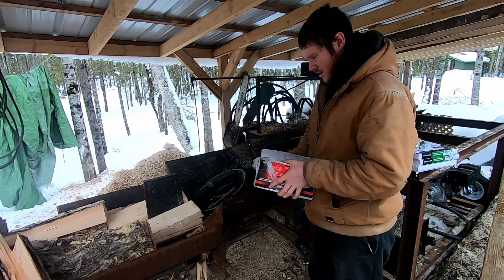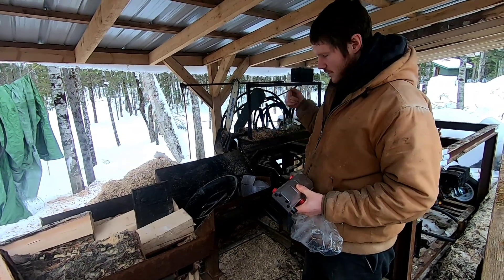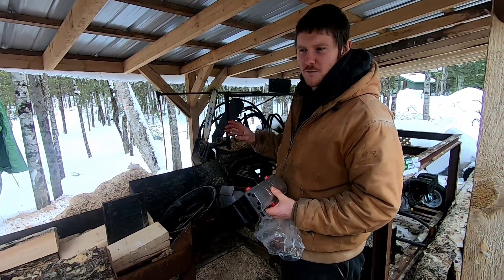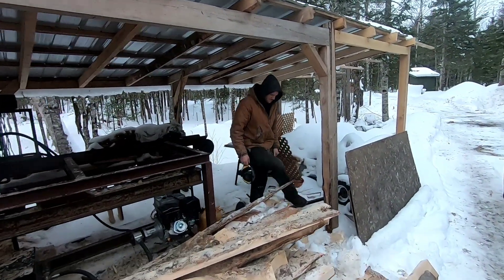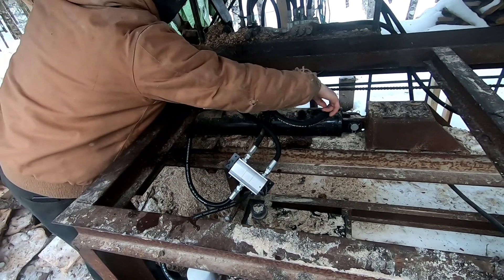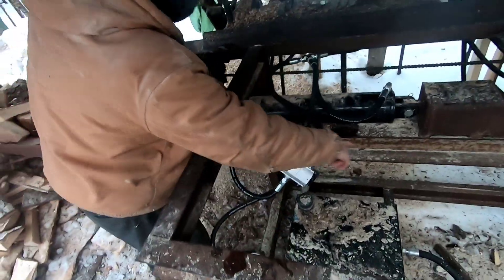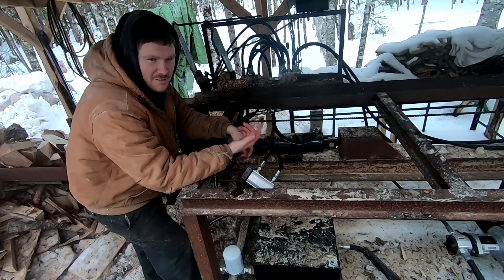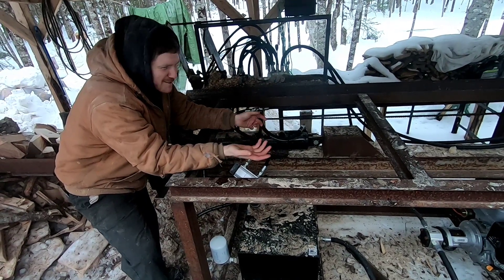Increased splitter cylinder speed with regenerative circuit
Adding a flow divider/combiner to the wood processor splitting cylinder to make a regenerative circuit. It increased the speed of the cylinder considerably without the need to change any pumps or valves.

Any questions comments feel free